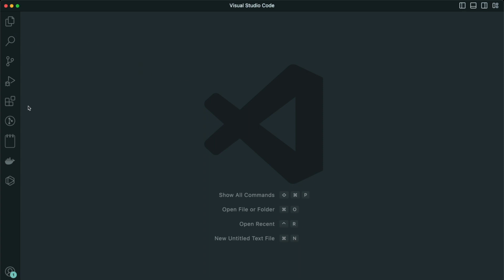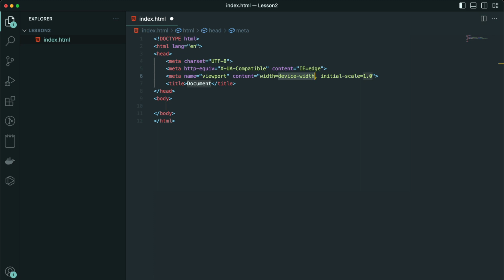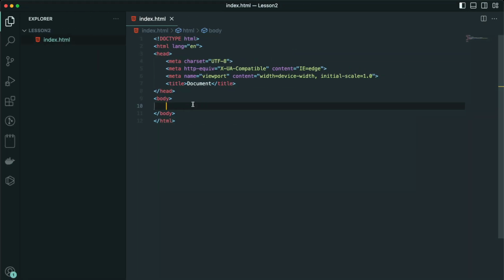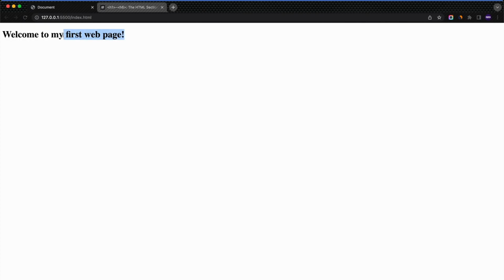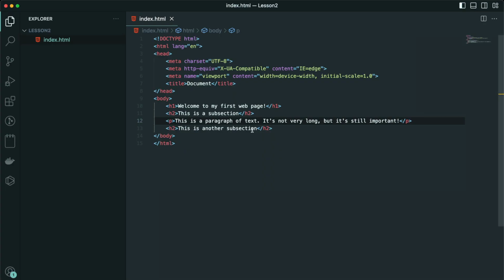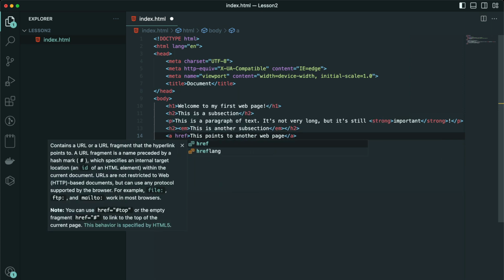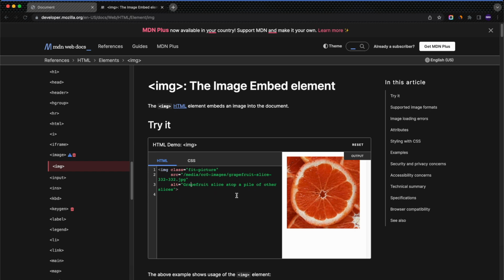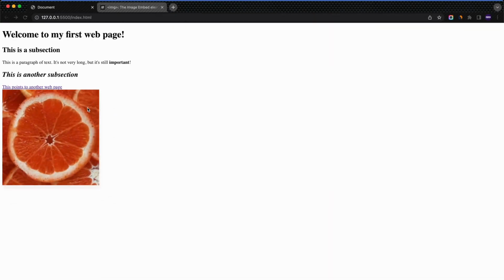HTML for Beginners 02 - Working with Text, Links, and Images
Welcome back to HTML for Beginners series where we will create your first web page!

In this video, we'll be taking a closer look at text elements in HTML, including headings and paragraphs, and exploring how to use text formatting elements. We'll also cover how to create hyperlinks to other pages or websites, and add images to your web pages to make them more visually appealing.

By the end of this lesson, you'll have a solid understanding of how to incorporate text, links, and images into your web pages using HTML. Let's get started!

👋 If you’re new here, I’m Hayk. I help web developers secure their first tech jobs or advance to senior roles

🔖 Sections
0:00 VSCode extensions
1:00 Creating a basic HTML file
2:52 Headings and Paragraphs
5:32 Creating Hyperlinks
6:40 Adding Images to the web page
8:34 Summary